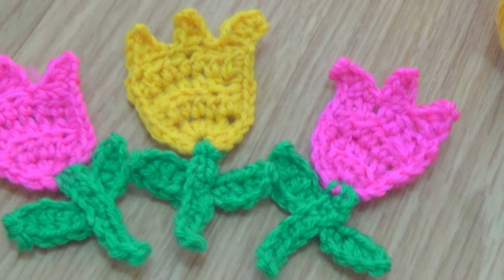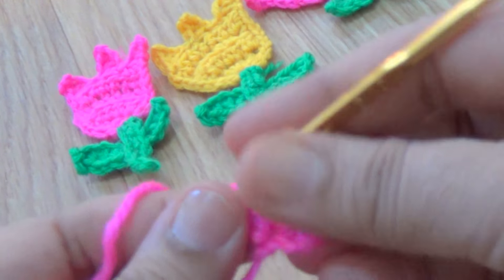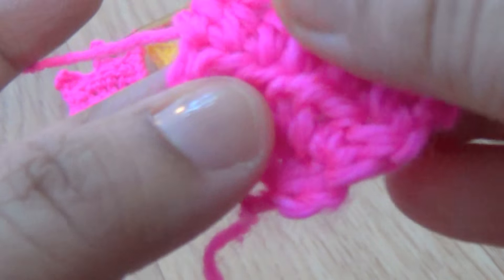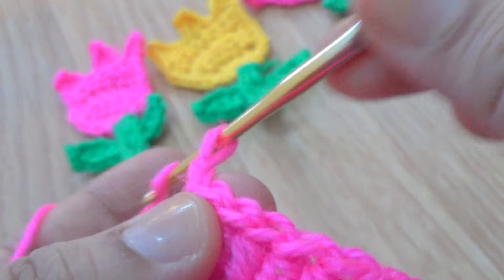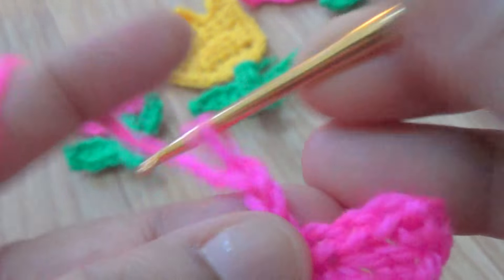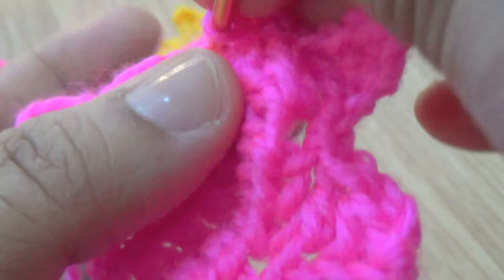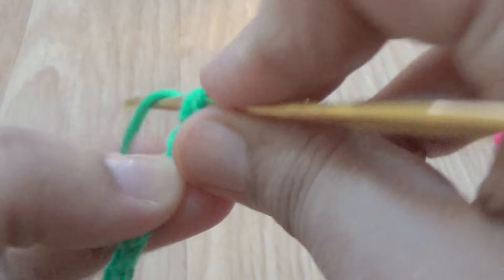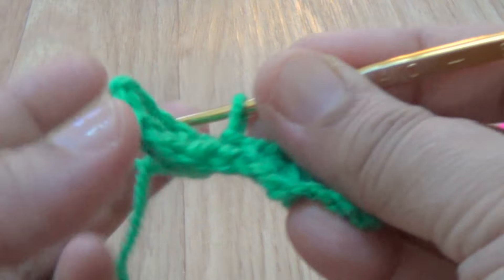CROCHET TULIP FLOWER TUTORIAL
Hi everyone,Learn the different decorative stitches you can use in your crocheting projects.Here is a reference of stitch definations,technique,descriptions and some useful tips. Please enjoy with our compliments.THANK YOU.